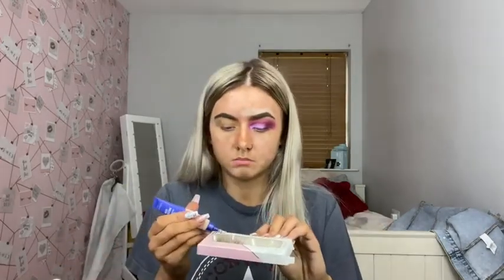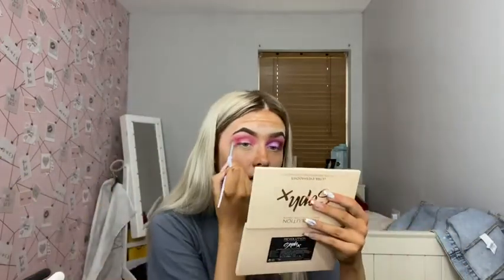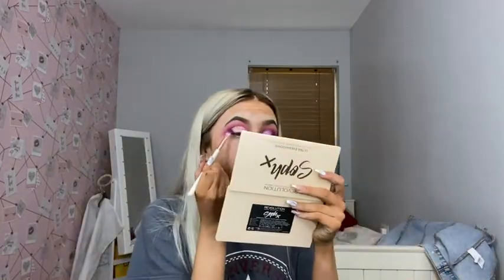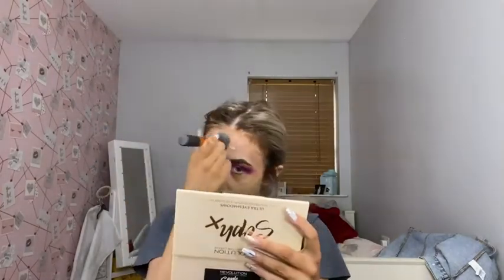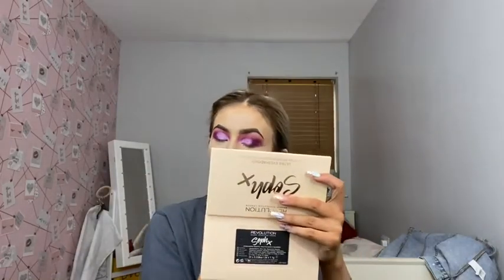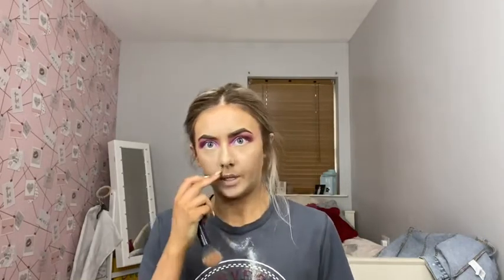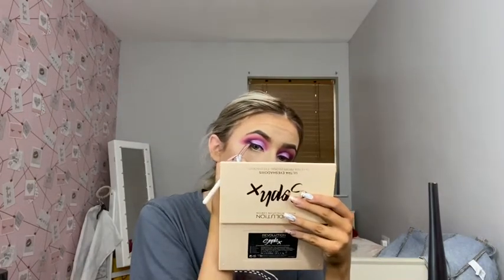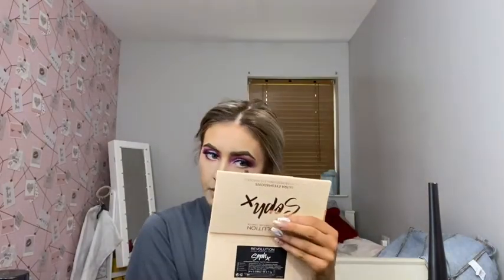Get ready with me// becca mccolgan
hey i hope u liked today’s video!